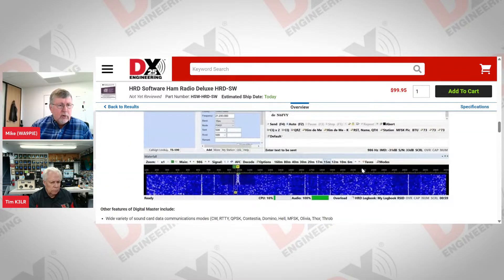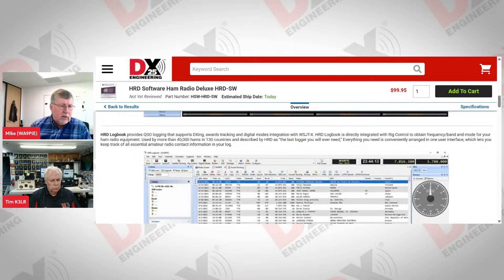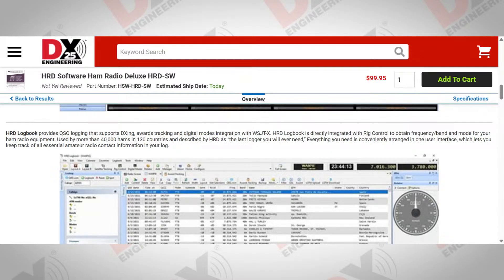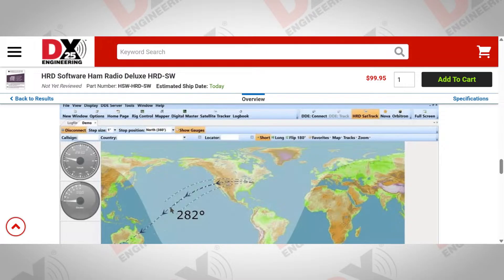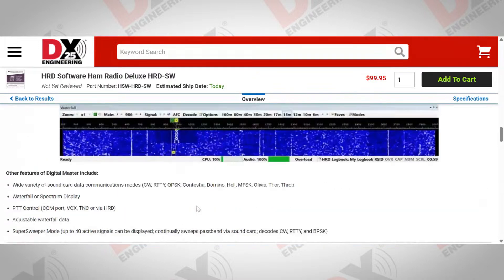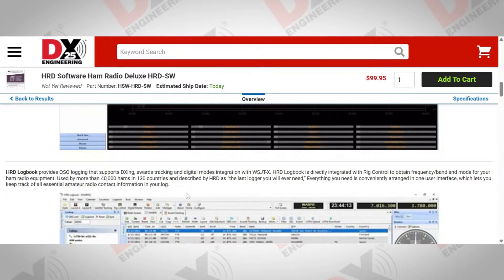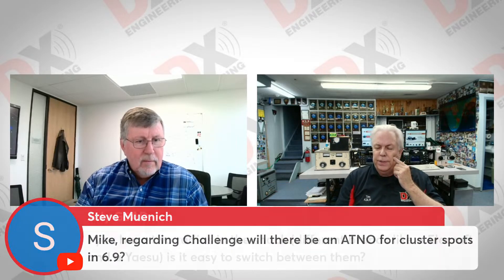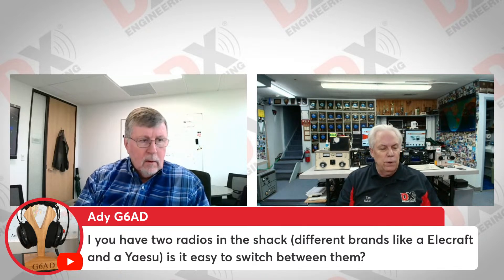Ham Radio Deluxe - Manufacturers Showcase 6/5/25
In this week's episode of the Manufacturers Showcase, Dr. Michael Carper, CEO of HRD Software and co-founder of Ham Radio Deluxe, joins Tim Duffy (K3LR) to discuss the latest developments in HRD Software. Tune in as they delve into the features and enhancements of the software, including the anticipated version 6.9, which aims to modernize the platform with a new SQLite database, improved logging capabilities, and cross-platform support for macOS and Linux .